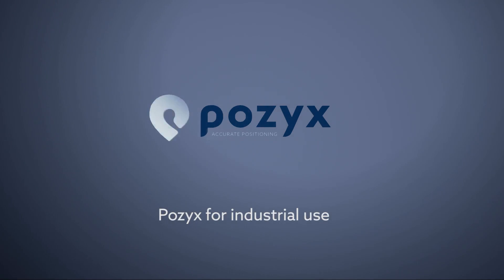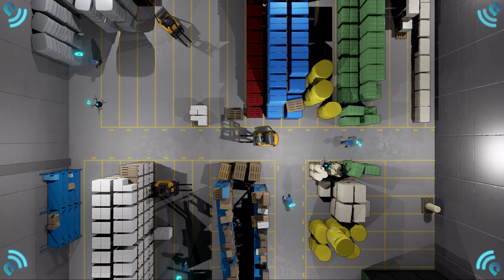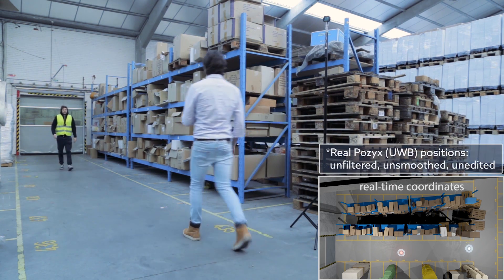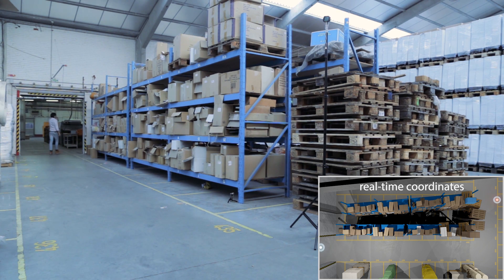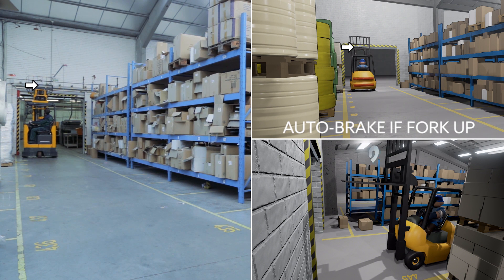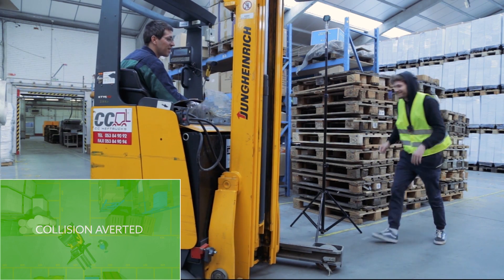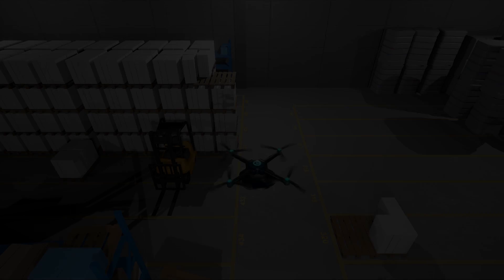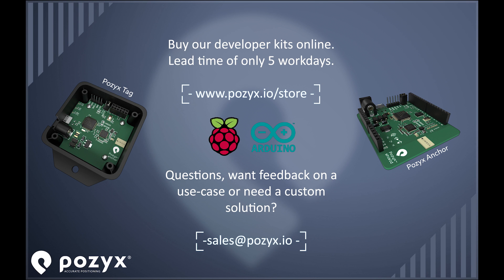UWB Tracking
Prompt Dev. Partner UWB Tracking